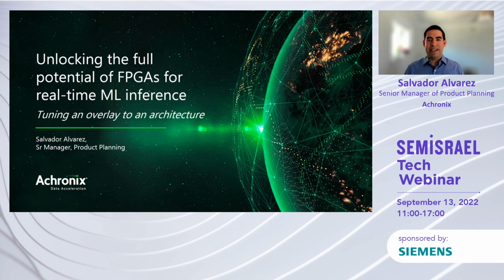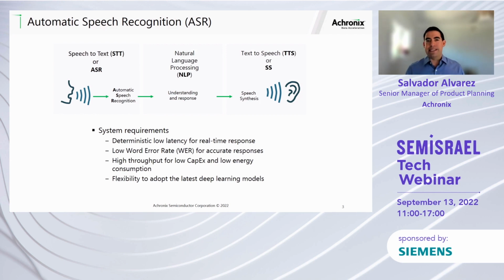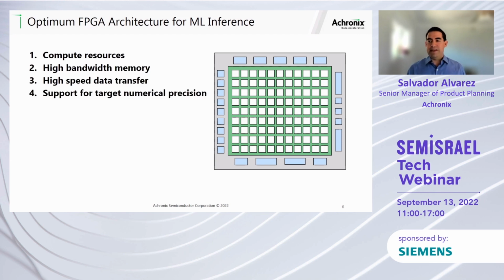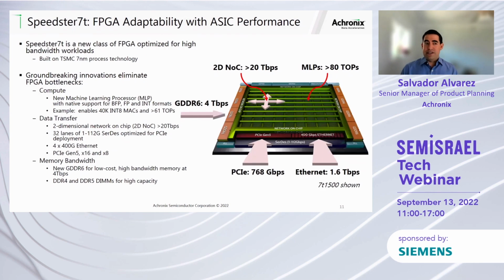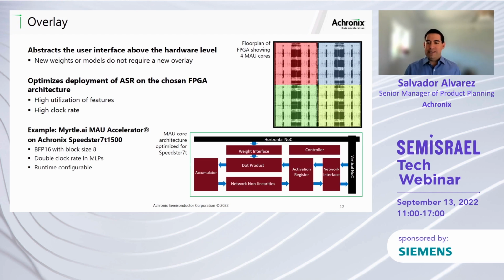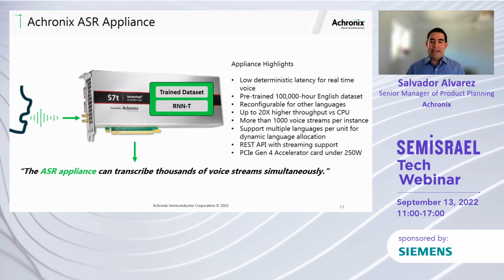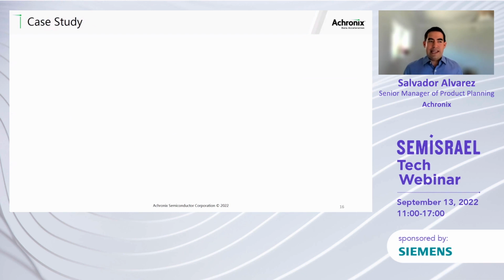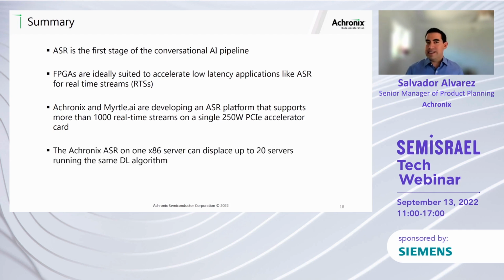Unlocking the Full Potential of FPGAs for Real-Time ML Inference, by Salvador Alvarez, Achronix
An FPGA can be a very attractive platform for many Machine Learning (ML) inference requirements. It requires a performant overlay to transform the FPGA from a generic solution into a highly capable AI inference accelerator. In this presentation, using the example of automatic speech recognition (ASR), we will explore how an overlay can be used to optimally leverage the potential performance of an FPGA architecture. We review the key components required in the FPGA architecture, such as a 2D Network on Chip (NoC), high speed external memory and optimized Ma​chine Learning Processor (MLP), and how the choice of numerical precision can affect performance and ease of use. Using standard benchmarks, we demonstrate an ASR appliance that can reduce costs by as much as 90% compared with alternative approaches.

BIO:

Salvador Alvarez is the Senior Manager of Product Planning at Achronix, coordinating the research, development, and launch of new Achronix products and solutions. With over 20 years of experience in product growth, roadmap development, and competitive intelligence and analysis in the semiconductor, automotive, and edge AI industries, Sal Alvarez is a recognized expert in helping customers realize the advantages of edge AI and deep learning technology over legacy cloud AI approaches. Sal holds a B.S. in computer science and electrical engineering from the Massachusetts Institute of Technology.